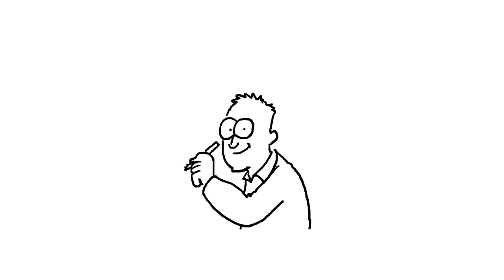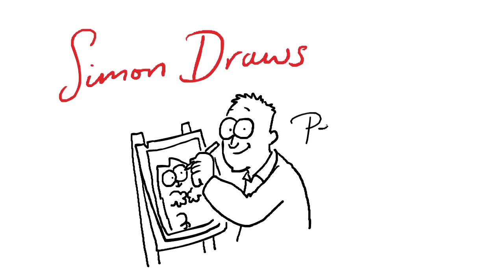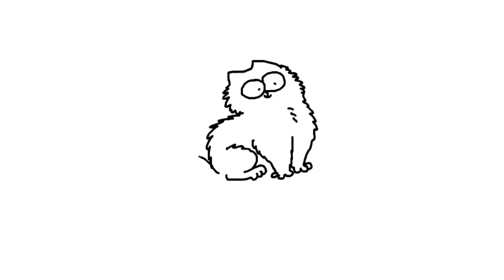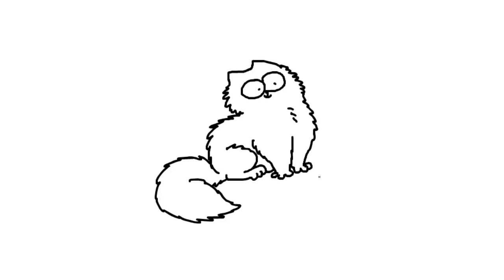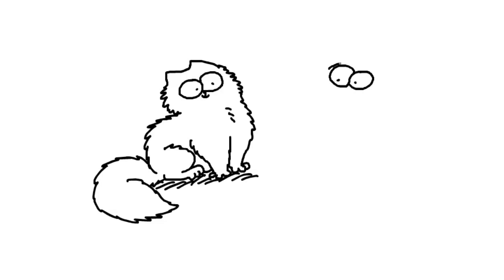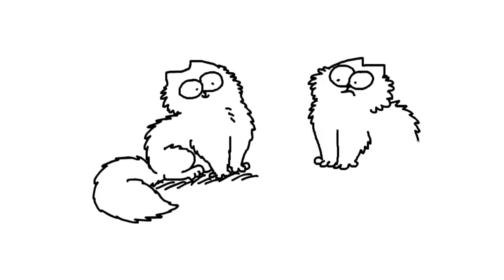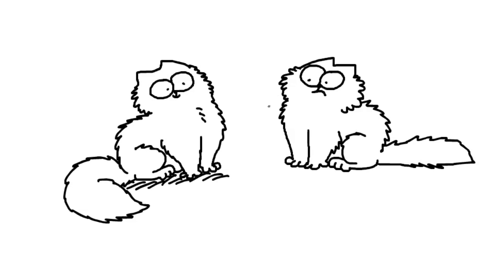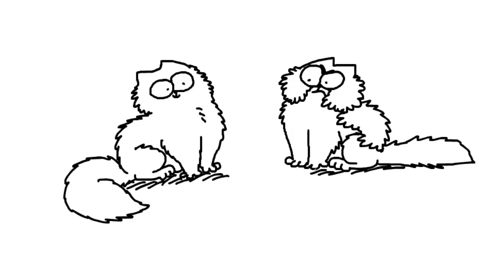Simon Draws: Persian Cats - Simon's Cat | CREATIVE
In this video Simon Tofield demonstrates how to draw Persian Cats!

Simon's Cat is made using Adobe Flash.